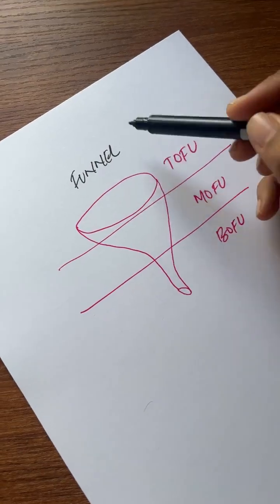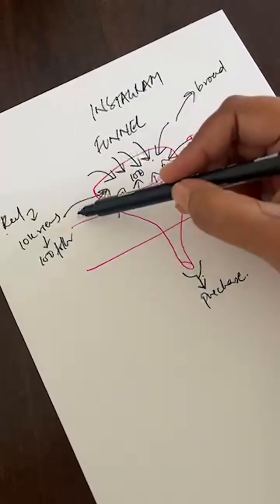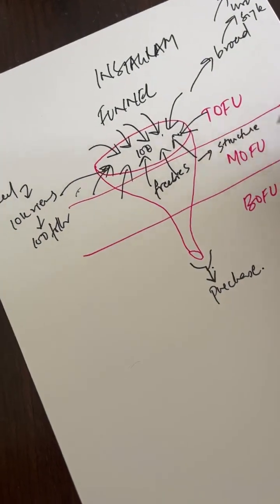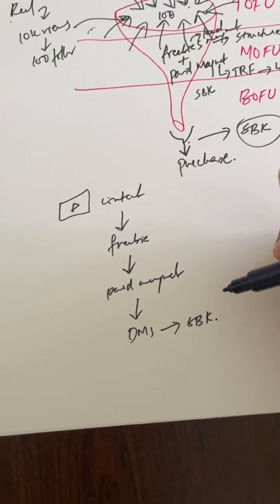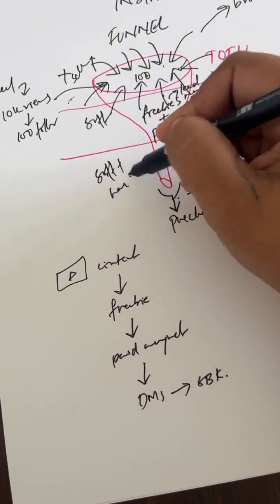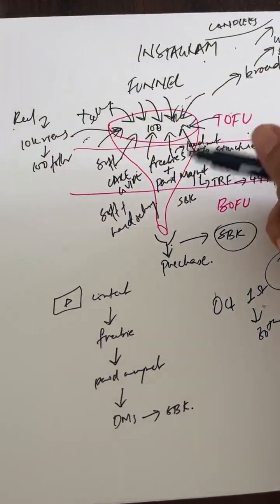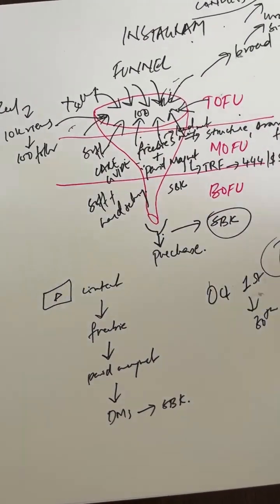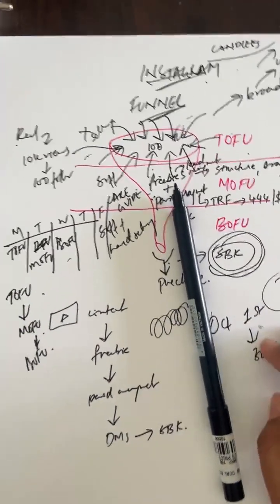Why you should fix your Instagram Marketing Funnel